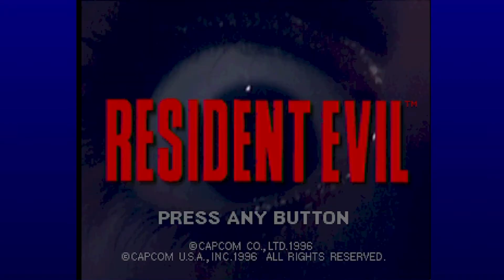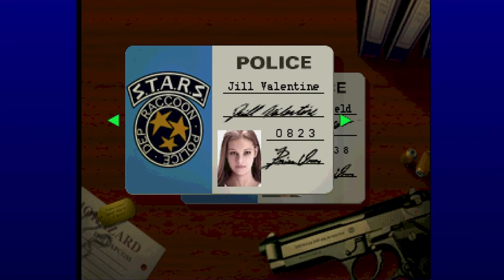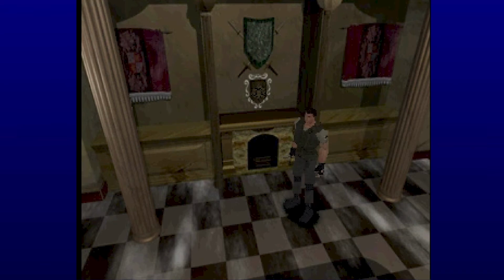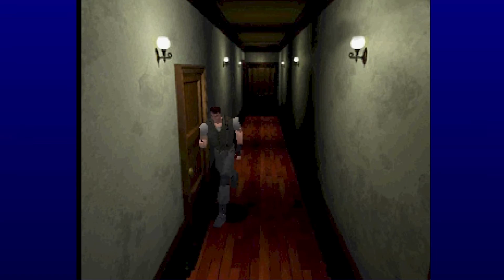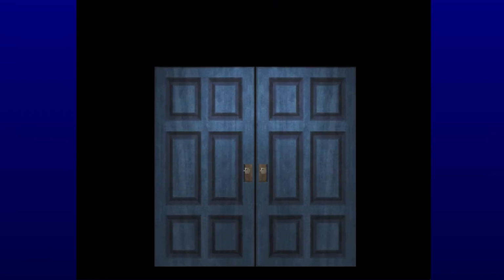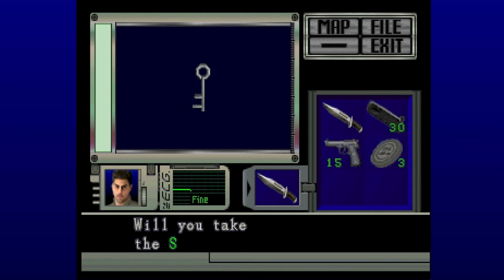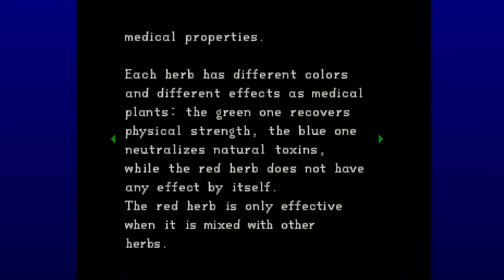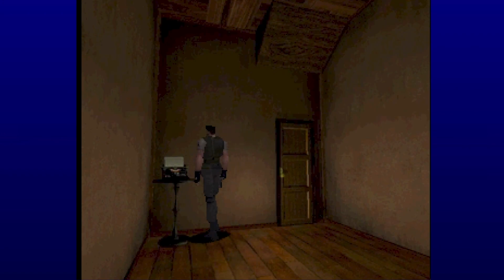True Survival Horror - Resident Evil Part 1 - Let's Play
The time has come for a brand new series, and one I've been looking very forward to! I thank you all very much for tuning into this spooky adventure which I will be finishing in time for Halloween this year. With all that being said have yourself a very good day!